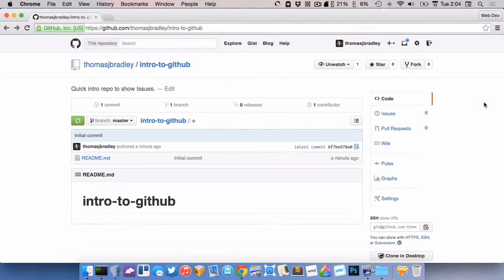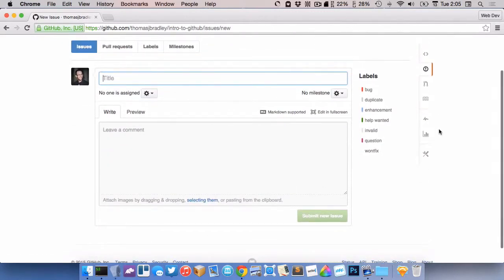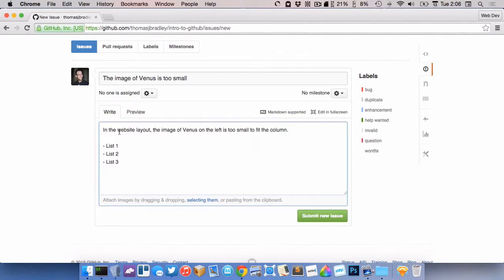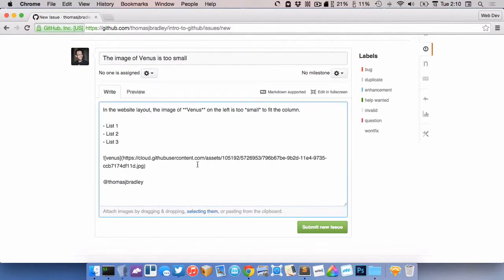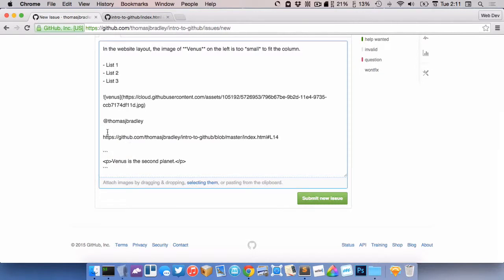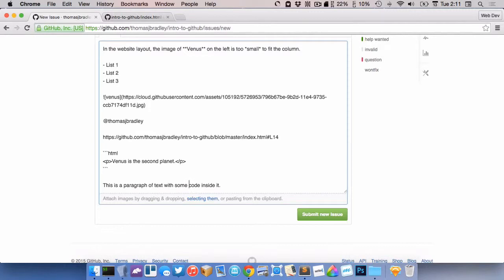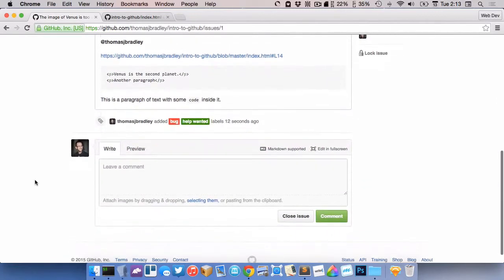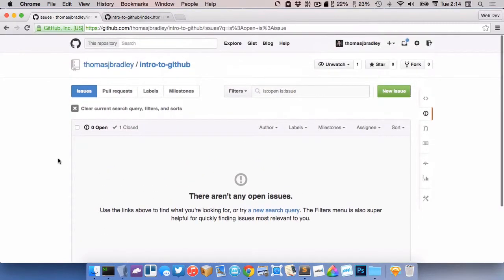GitHub: using Issues!!